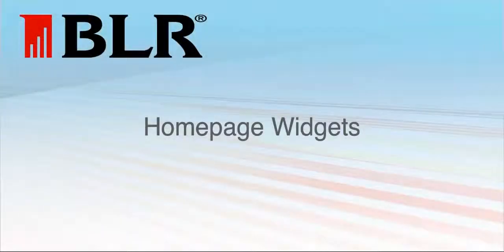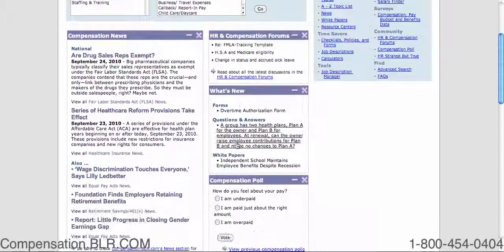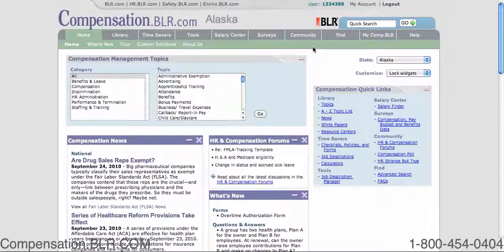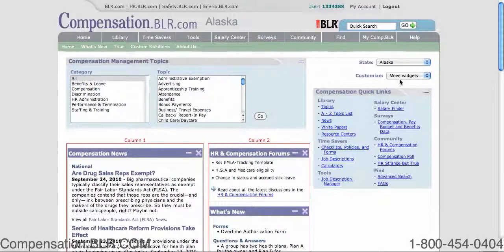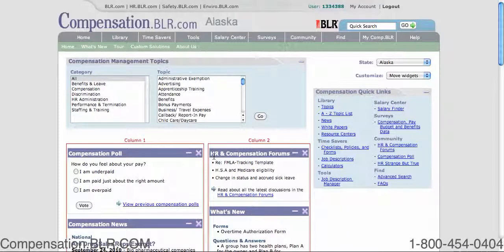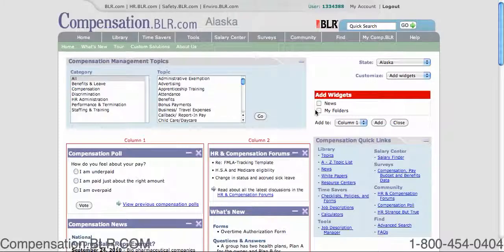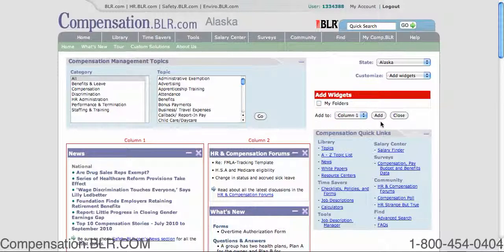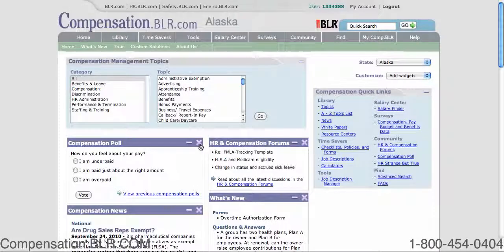Compensation.BLR.COM - Homepage Widgets